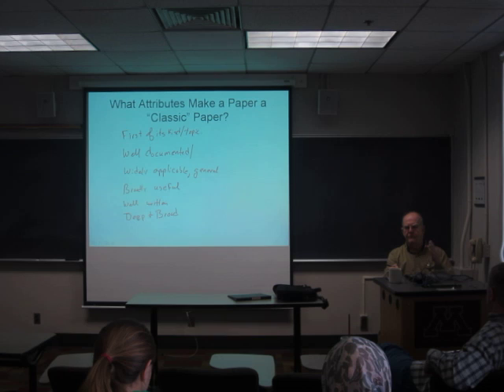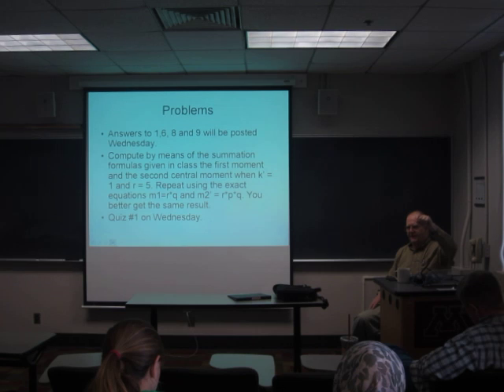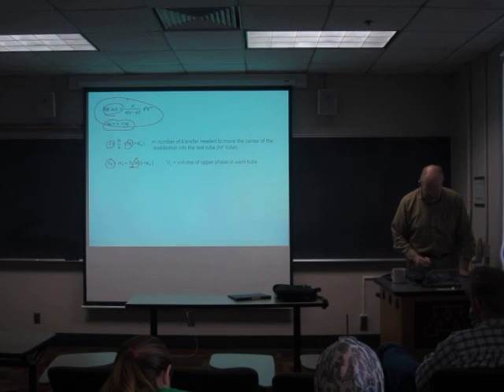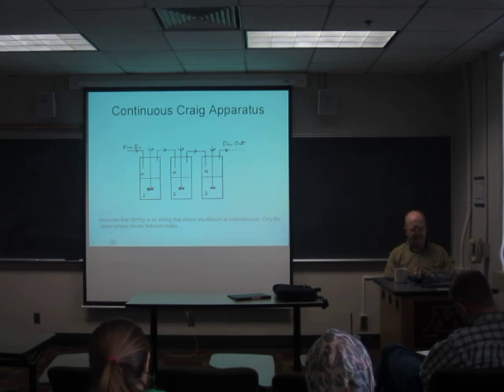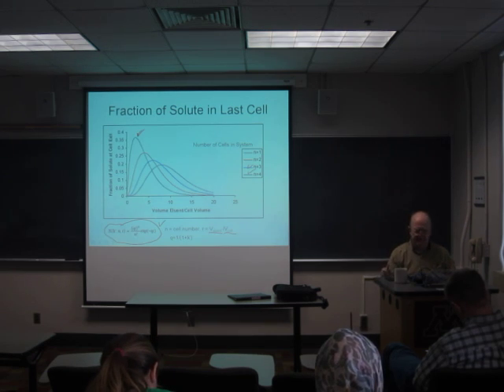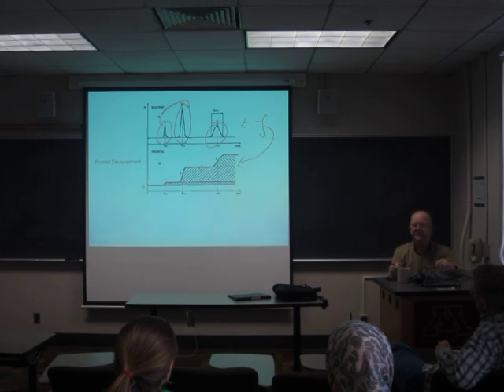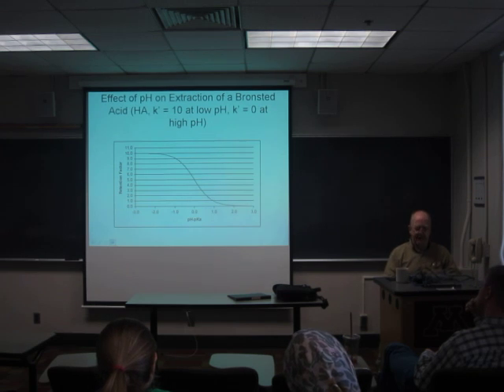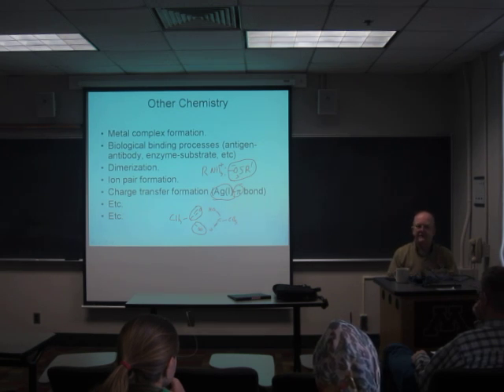lecture 3 - Analytical Chemistry and Chromatography for Graduate Students - Professor Peter Carr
3. Classic papers, continuous Craig machine, zonal elution, frontal elution, displacement elution, chromatography coupled to chemical equilibria, pH effect on k’, ion pair effects.